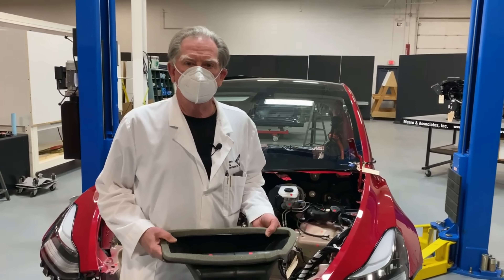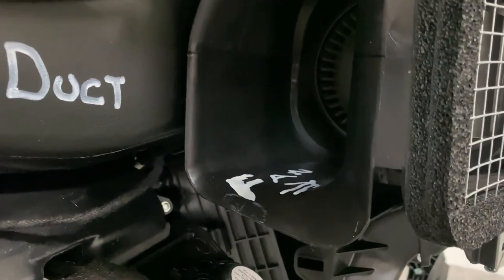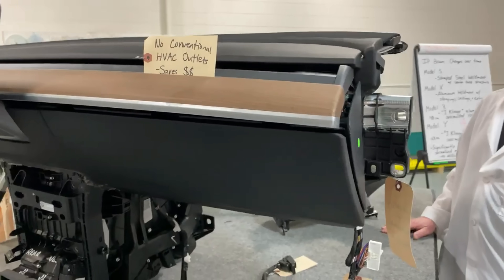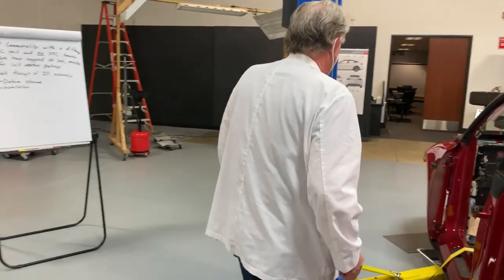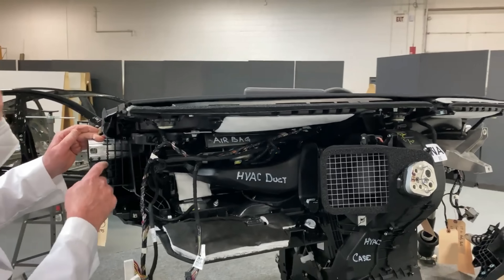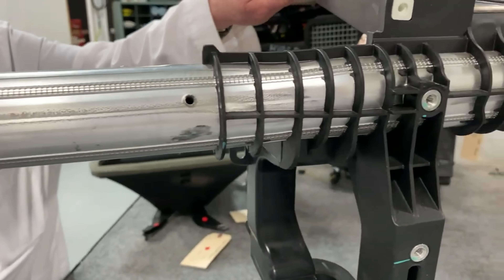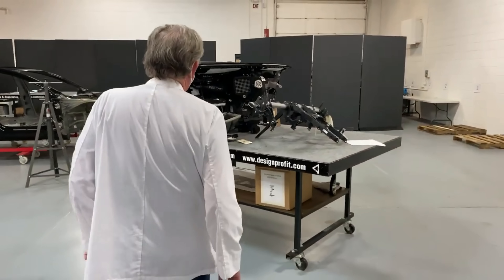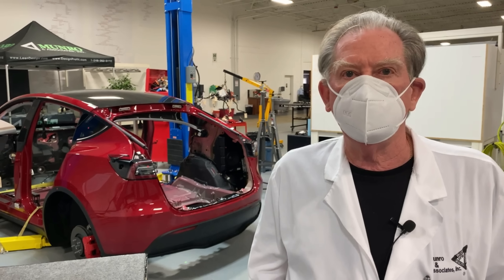Model Y E18: Instrument Panel (IP) Assembly & Comparison MY-M3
Episode 18: Sandy gives a quick overview of the Instrument Panel assembly including the general layout of HVAC system and details about the cross car beam design.